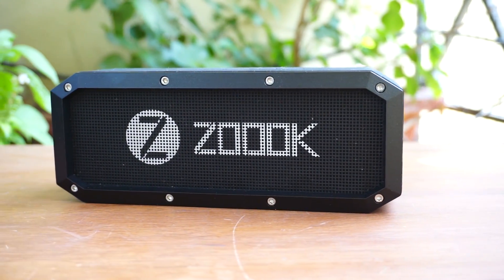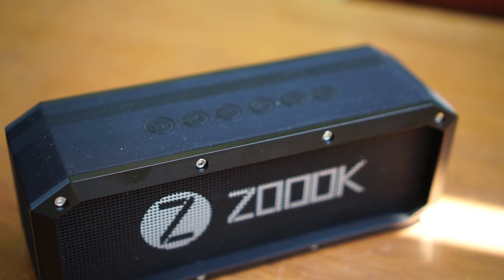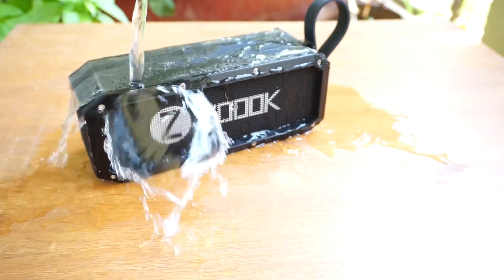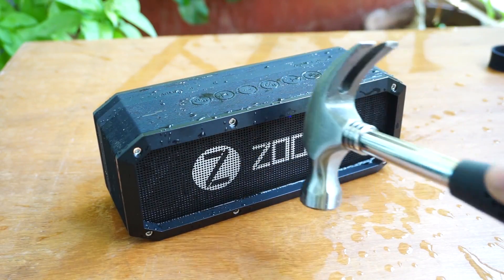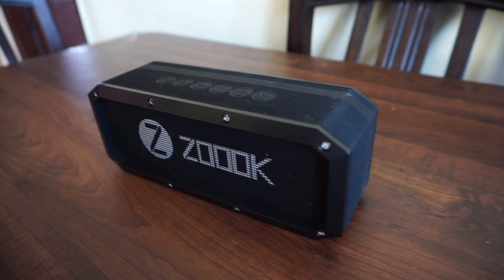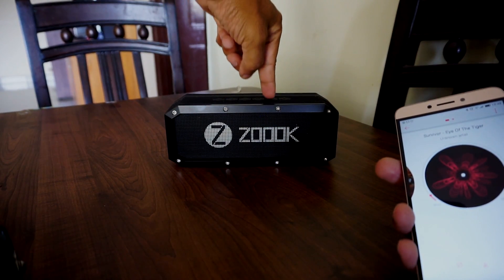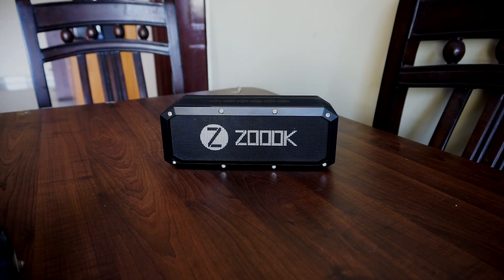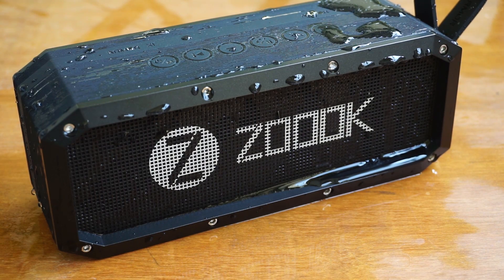Zoook Rocker Armour XL - Detailed Review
Zoook Rocker Armour XL Bluetooth speaker - Detailed Review